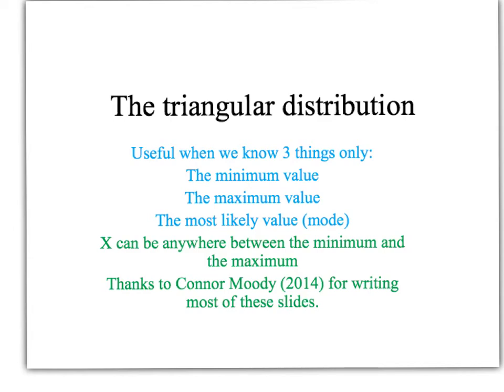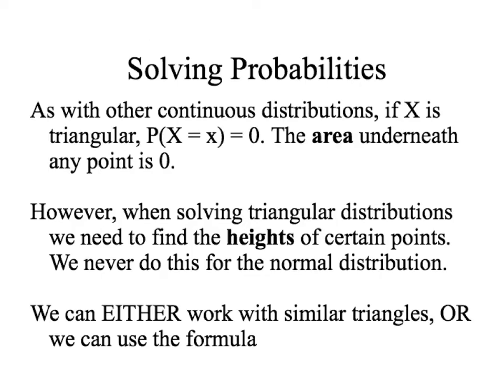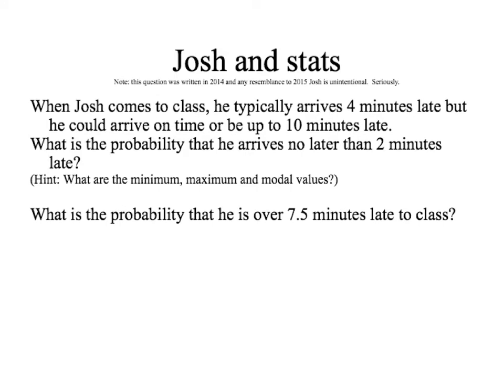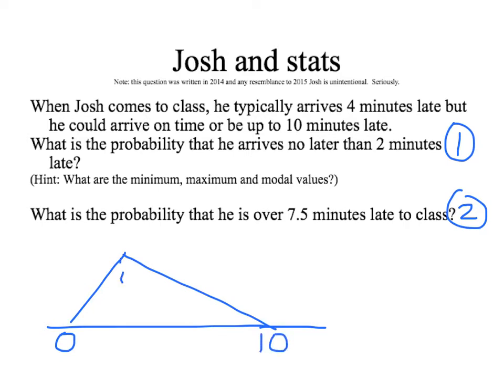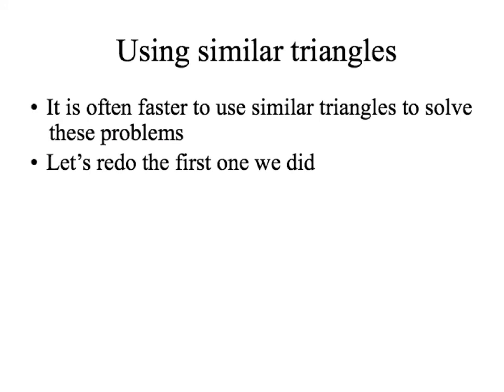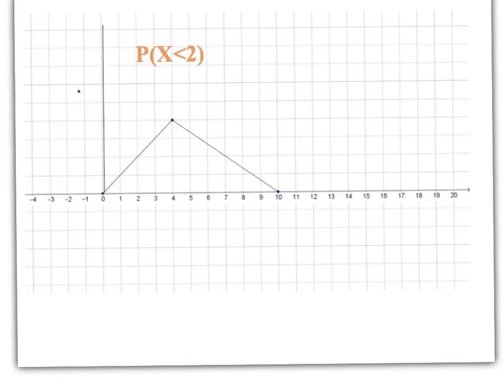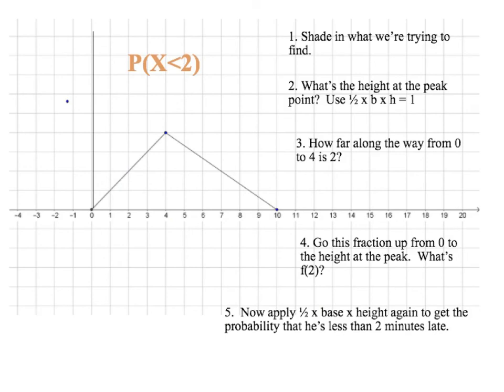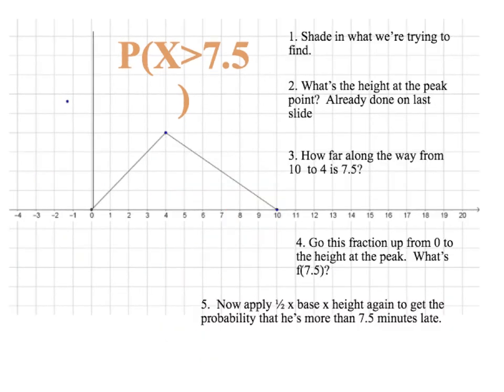3.14 Probability distributions - triangular